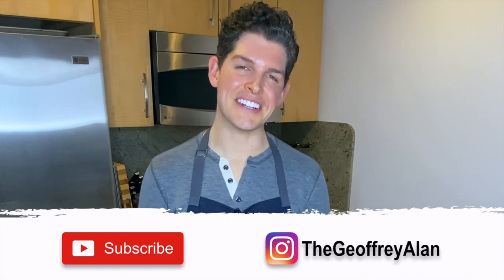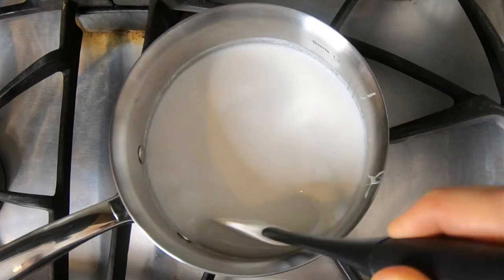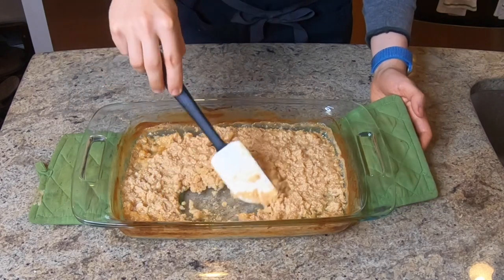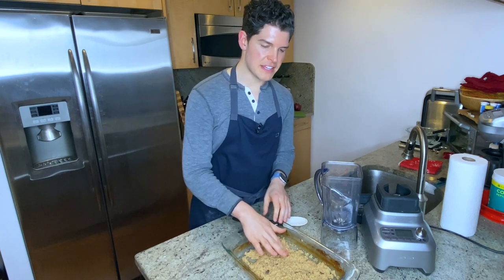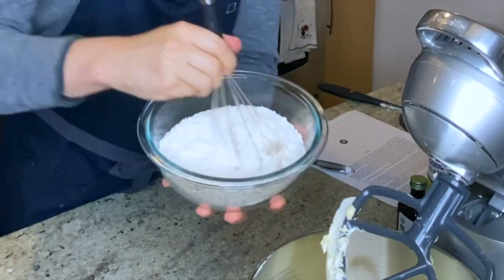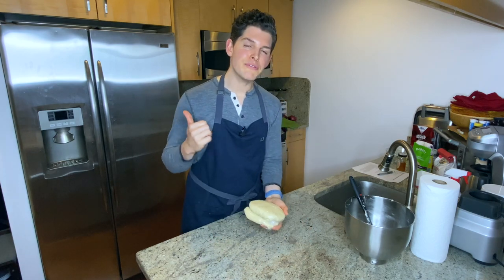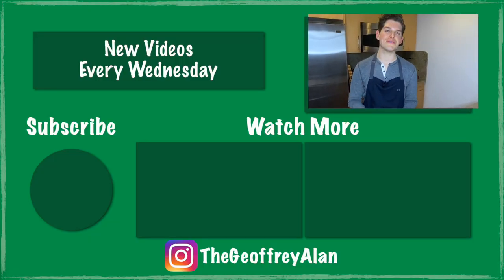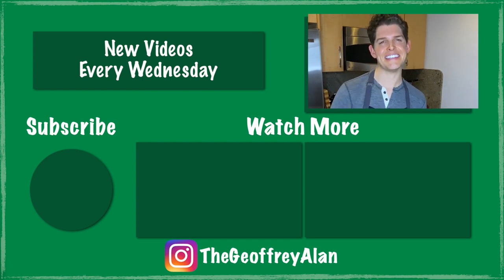I Tested Rick Martinez's Alfajores with Dulce de Leche: Bon Appétit Review #53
Today I'm testing out Rick Martinez's recipe for Alfajores with Dulce de Leche developed from the Bon Appétit Test Kitchen for the Holiday Cookie Swap issue of the magazine. These cookies have almost flour or almond meal in the dough, so the texture is nice and tender with a delicious flavor. Sandwiched between two tender cookies is homemade dulce de leche infused with coconut cream. Top these cookies off with naturally-dyed coconut with luster dust and you've got a real show-stopper on your hands! I'll show you step by step how to make alfajores. Making ba alfajores isn't too hard, just a little time-consuming.

INGREDIENTS

1 14-oz. can sweetened condensed milk
1 13.5-oz. can unsweetened coconut milk
2 tsp. kosher salt, divided
½ cup (50 g) almond flour or meal
2¼ cups (288 g) all-purpose flour, plus more for dusting
1 cup (2 sticks) unsalted butter, room temperature
⅓ cup (133 g per recipe, but I measured as 80g) granulated sugar
1 large egg yolk
1 tsp. vanilla extract
¼ cup plus 2 Tbsp. honey
1½ cups (125 g) unsweetened shredded coconut
1 Tbsp. (or more) any color plant-based food-coloring powder
1 Tbsp. (or more) second color plant-based food-coloring powder
Luster dust (optional)